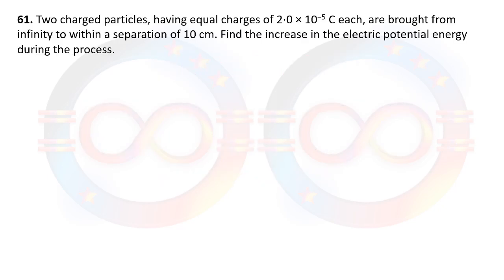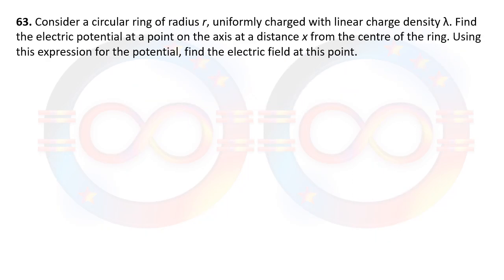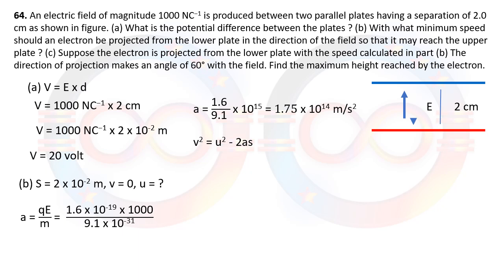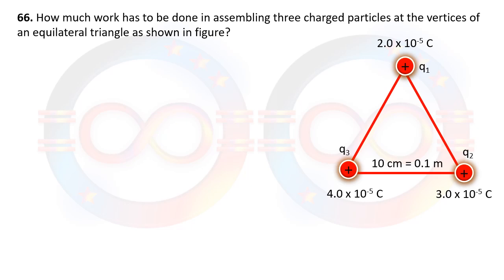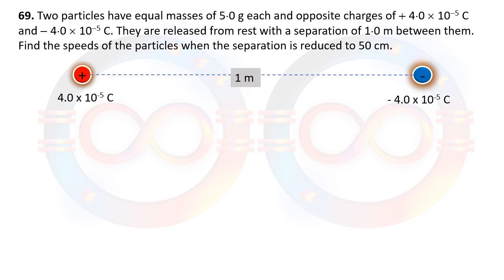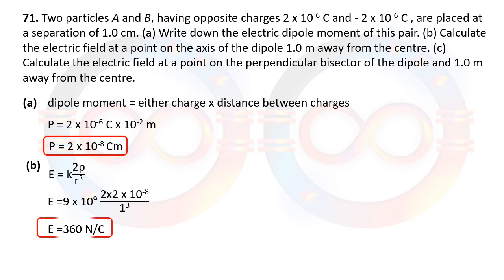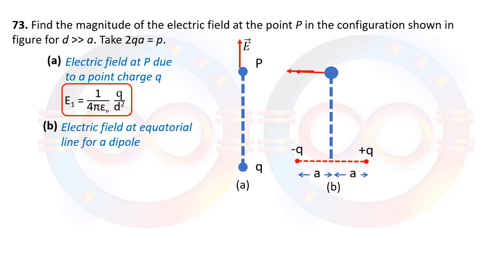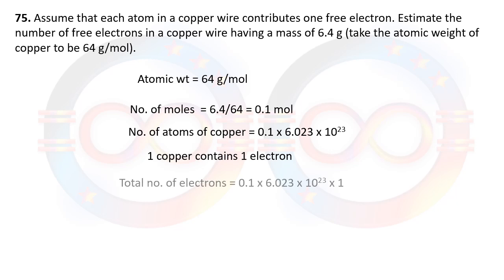V7; XII physics H C VERMA 61-75 solution concepts of physics electric field and potential NEET JEE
Dear viewers, Welcome to infinity,
it brings solutions of numerical from the chapter; electric field and potential, from the book; Concepts of physics by Shree H C Verma.

Team INFINITY.